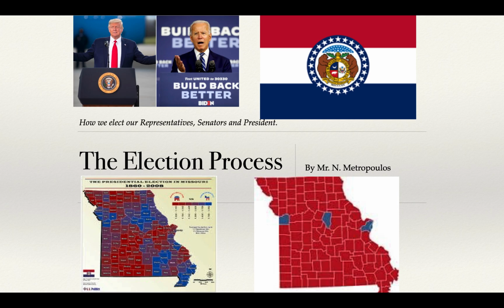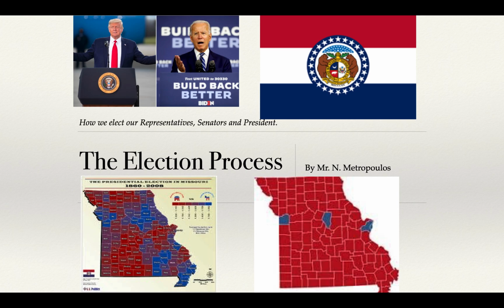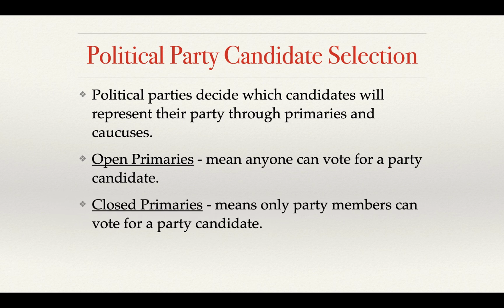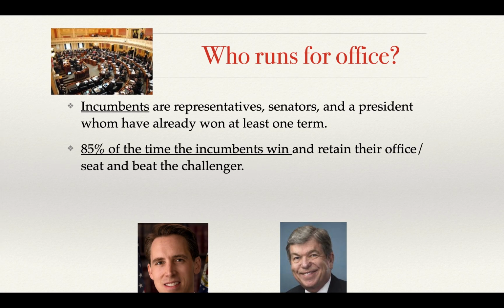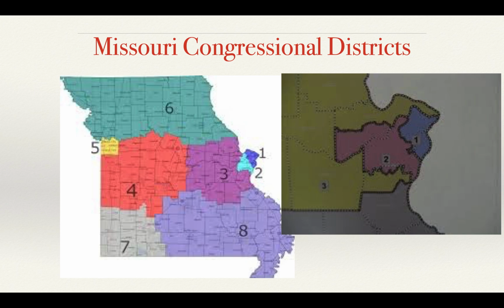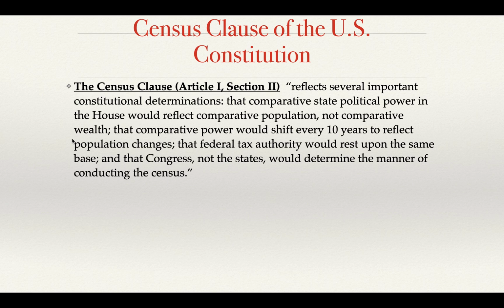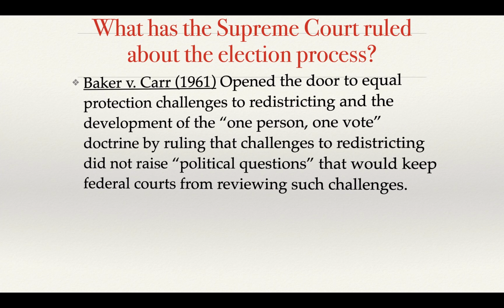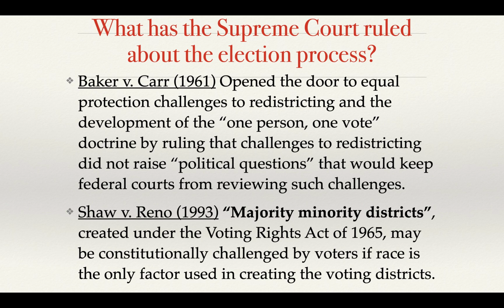Election districts and Gerrymandering Flip Video